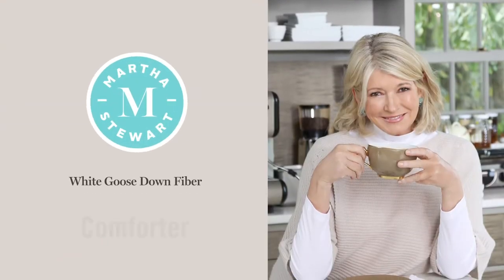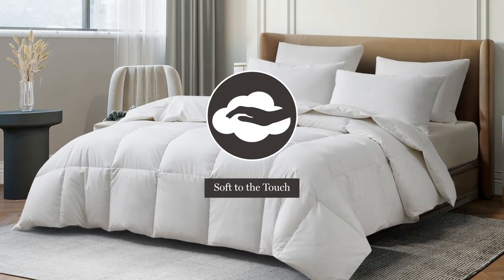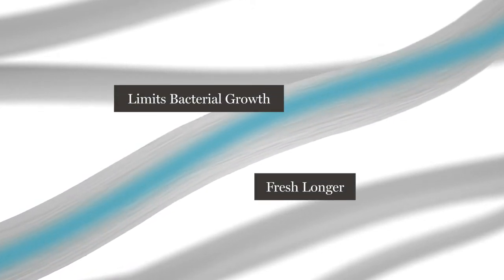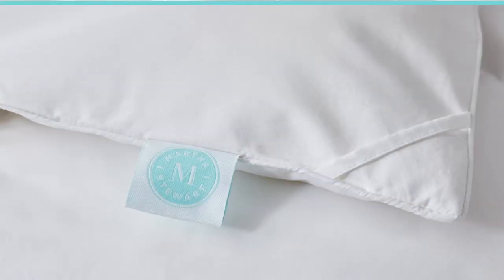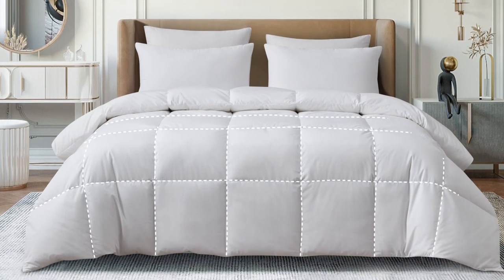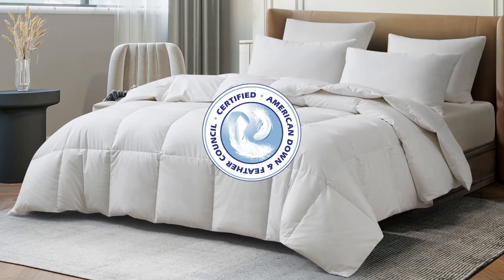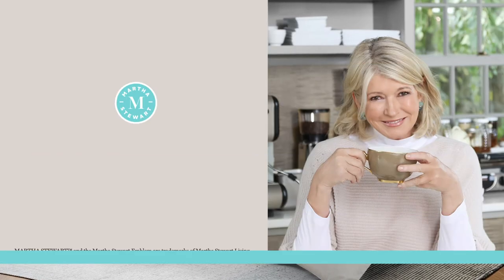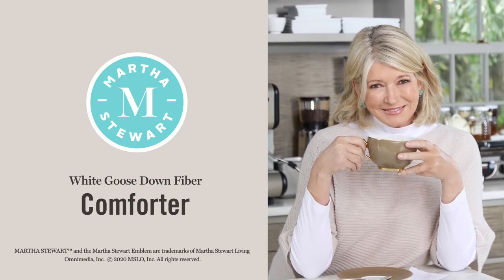Martha Stewart Tencel Cotton Blend Goose Down Fiber All Seasons Comforter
Enjoy the fresher feeling and excellent absorbency properties from this Tencel & Cotton Blend. The extraordinary mix of fabrics helps to reduce the odor and growth of bacteria, reducing the number of times you need to bring your comforter to the dry cleaning. In addition, the separate fibers from the down clusters bring the luxury of the down feeling at a fraction of the cost. Now there is no excuse to get a down comforter and relax on one with a Martha Stewart Tencel & Cotton Goose Down fiber comforter. Style: MS002065.